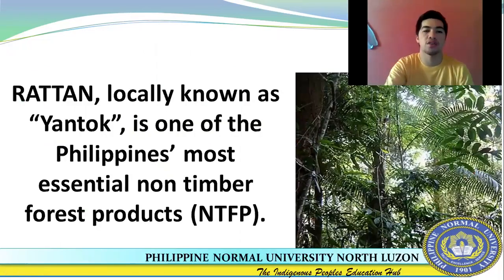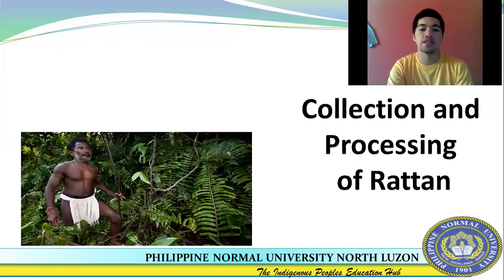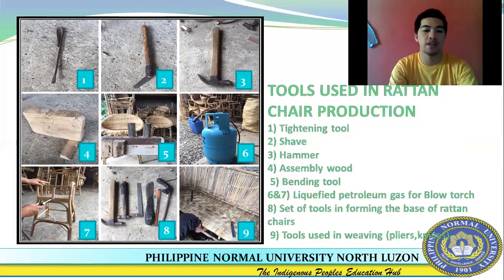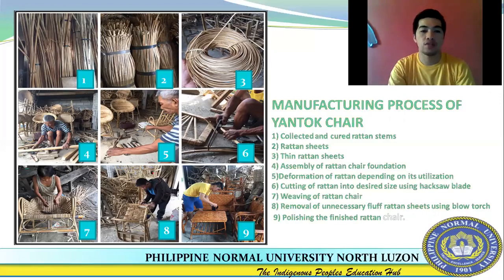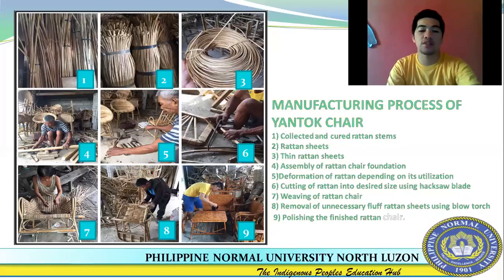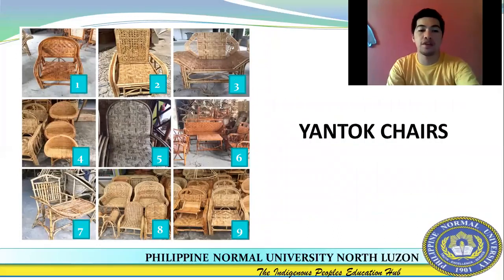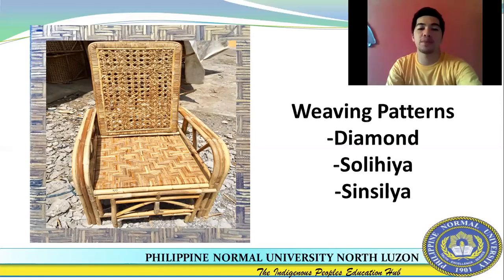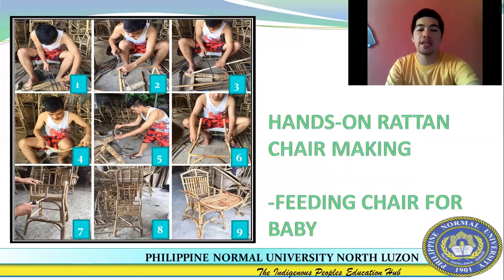PNU Talks Ep 12. Indigenous Rattan Weaving by Mr. Jandy Danzalan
Mr. Danzalan of PNU North Luzon talks about Indigenous Rattan Weaving.